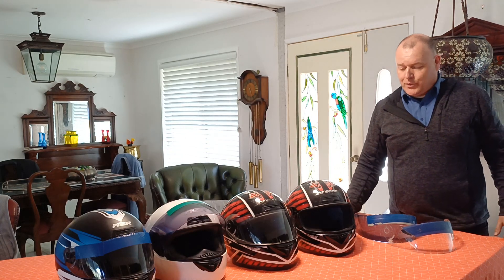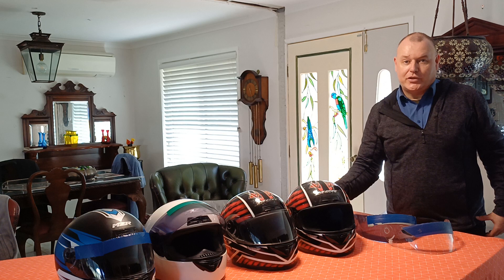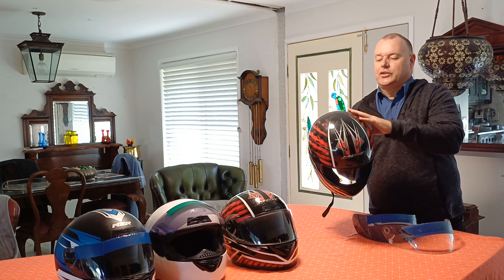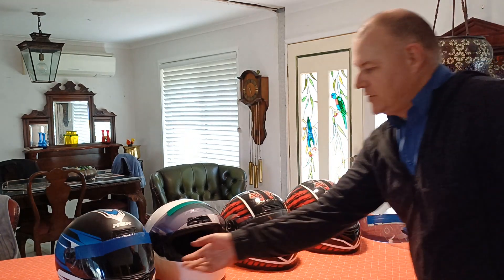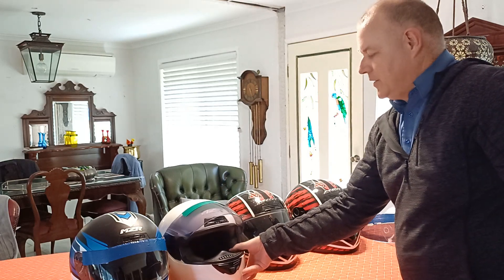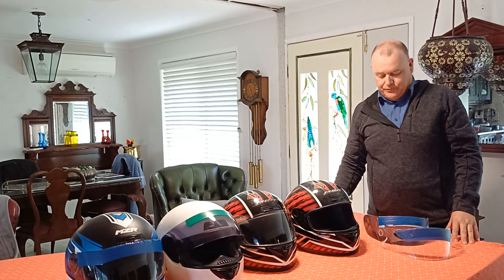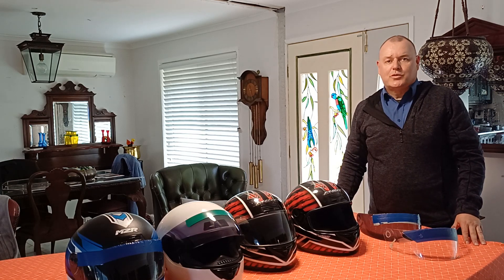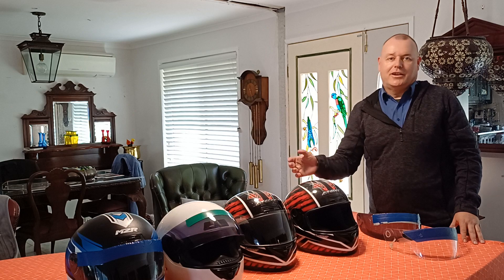M2R (M1) Helmets Australia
M2R quick review